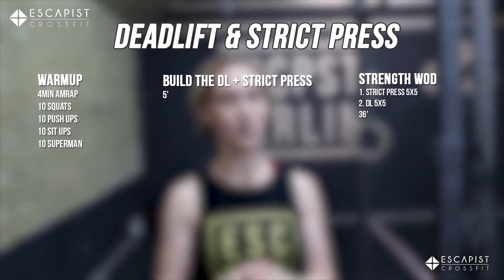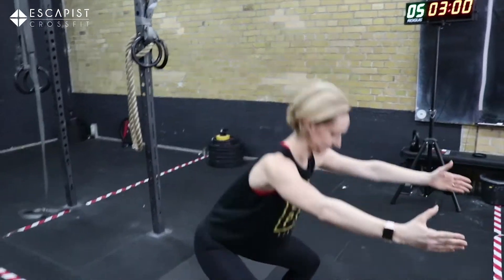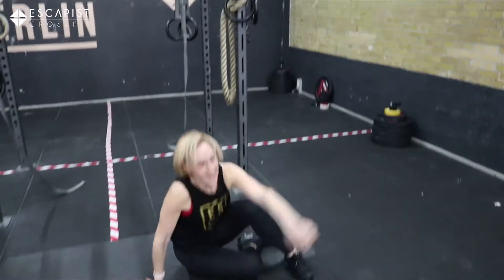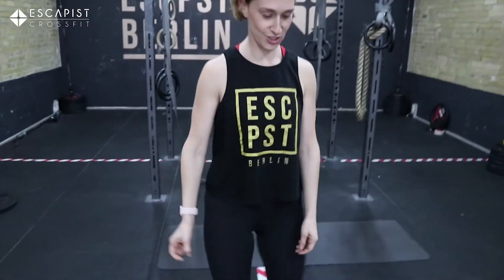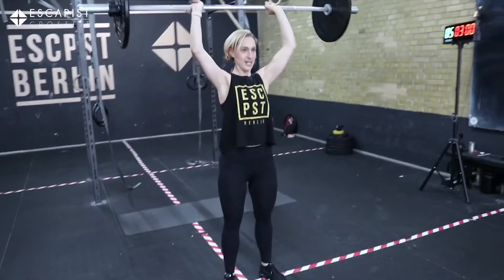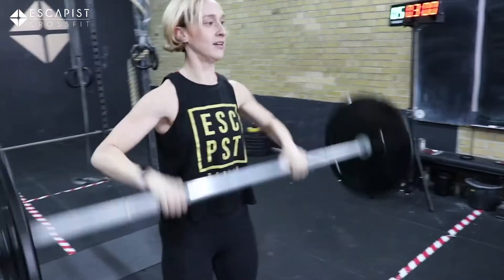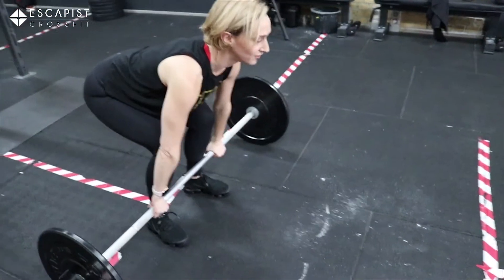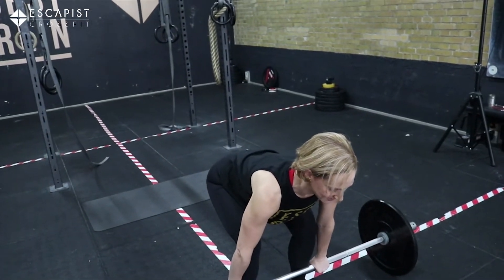Deadlift & Strict Press CrossFit Remote Workout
Deadlift & Strict Press

Warmup
4min amrap
10 squats
10 push ups
10 sit ups
10 superman
BB Yoga 5'

Build the DL + strict press
5'

Strength wod
1. Strict press 5x5
2. DL 5x5
36'